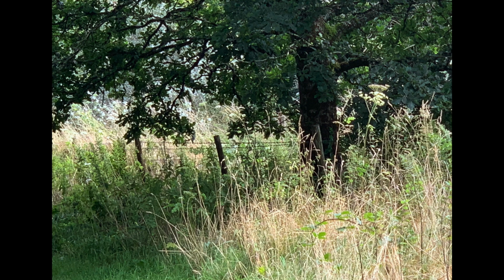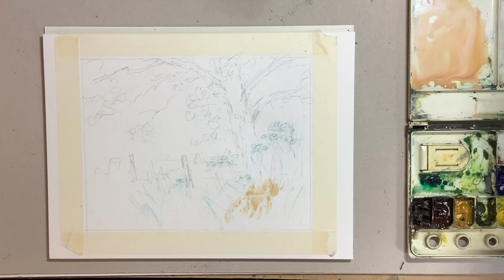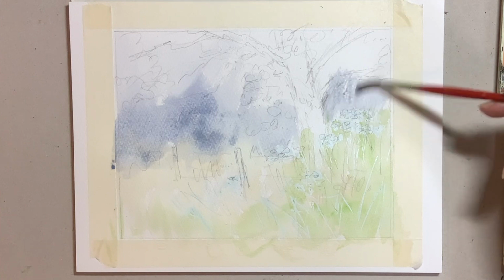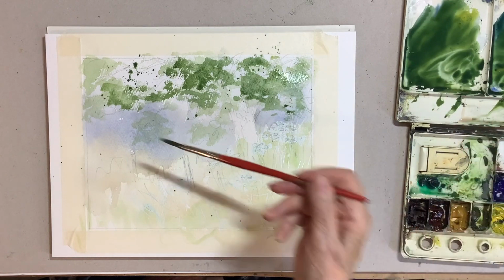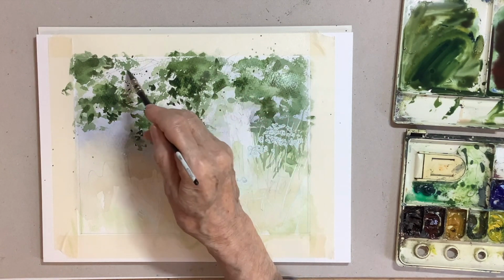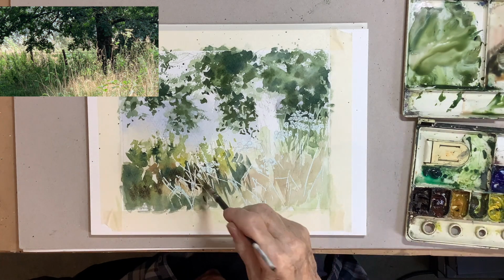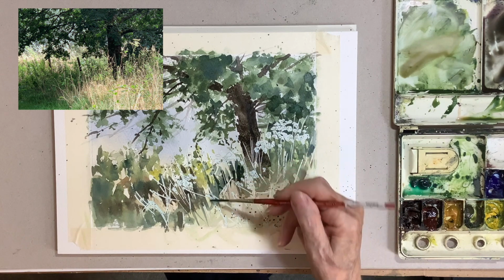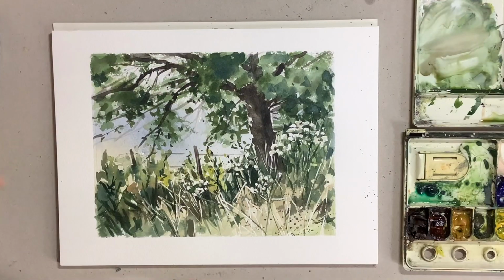Watercolour trees and foliage : tone and mark making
Wendy paints watercolour trees and foliage and talks about tone and mark making. Techniques include dry brush work and wet into wet watercolour.

🔗Links to some recommended art materials and related on Amazon

BOOKS
Perspective by Ray Campbell Smith
Step by Step Leisure Arts

BRUSHES
Jackson's : Studio Synthetic Watercolour Brush : Rigger : Size 3
Rigger brush Cotman series 333. all sizes available
Pro Arte Sablene brush set
Jackson's watercolour brush quill

PAPER
Saunders Waterford block. High white 140lb not surface 9 x 12 inches
Bockingford block 9 x 12 inches

Cotman cadmium yellow pale
Cotman new gamboge
Cotman turquoise
Sap green Cotman watercolour
Cotman indigo watercolour
Hookers green dark Cotman watercolour
Dioxazine violet Cotman watercolour
Mauve Cotman watercolour
Permanent rose Cotman watercolour
Cotman watercolour Intense Pthalo blue

Pebeo Drawing gum/masking fluid for watercolour
Dr. Ph. Martin's Pen White
Winsor and Newton designer gouache paint set

Aperture cards Papermania small
Aperture cards Stitchtastic
Aperture cards Dovecraft 6x6 inches

MISCELLANEOUS
Derwent charcoal pencils
empty pallet
Mask away. masking fluid remover block
Derwent art eraser...soft rubber good for watercolour paper

Please be aware of copyright. All paintings and photographs in this video are intended for learning purpses only and remain the property of Wendy Powell-Jones.